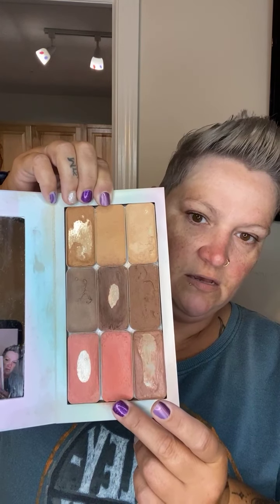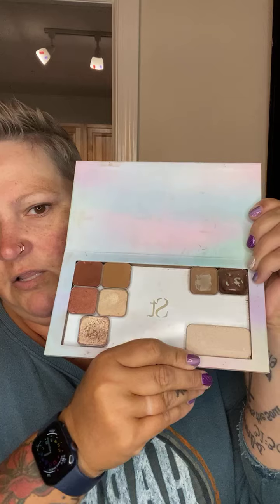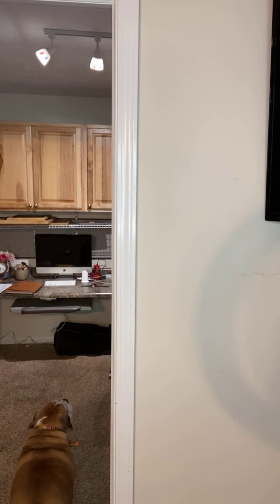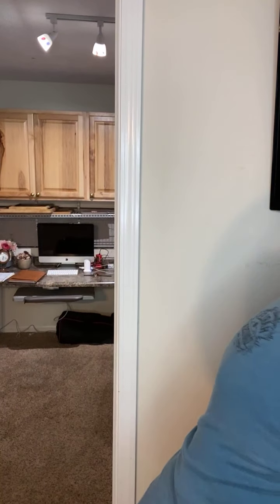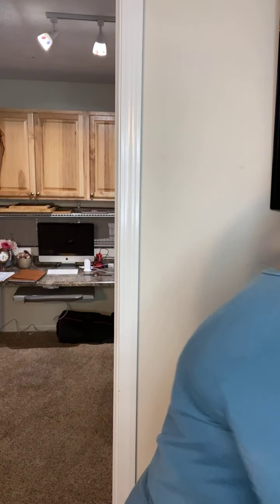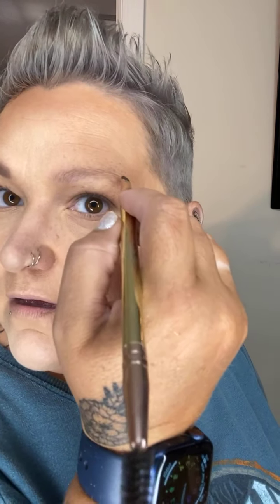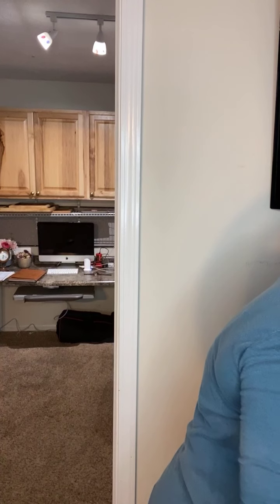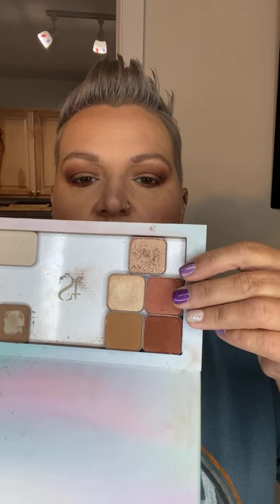Get ready with me and new eyeshadow colors!!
Get ready with me and learn color correction, techniques and see 5 new eyeshadow colors!!